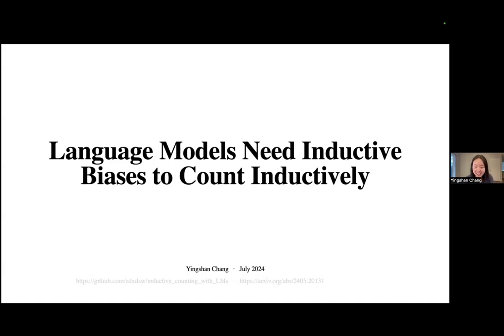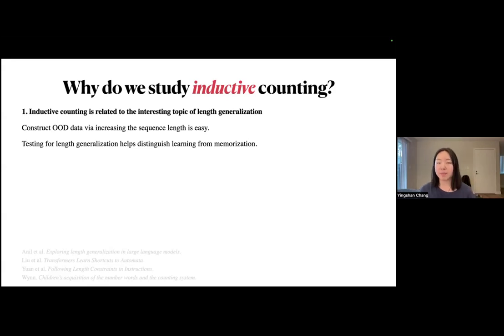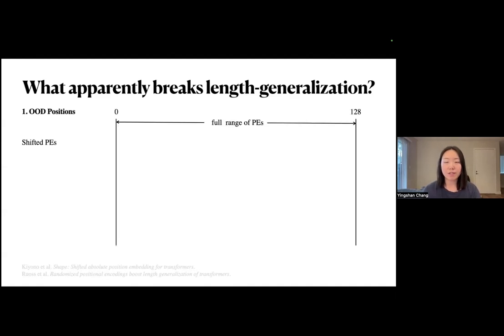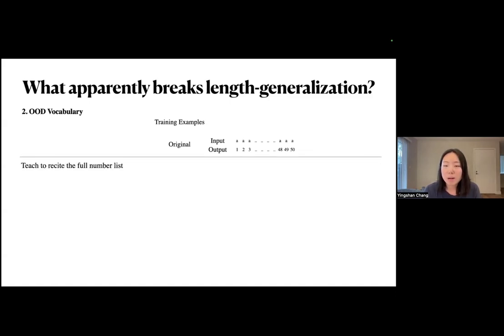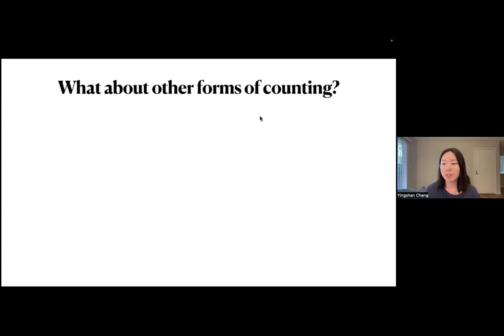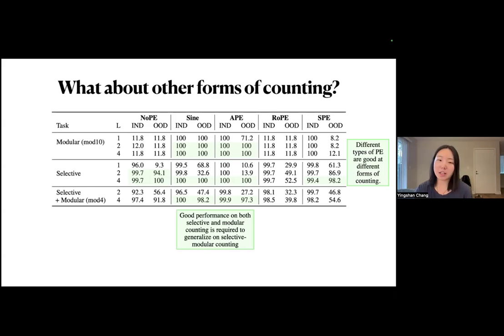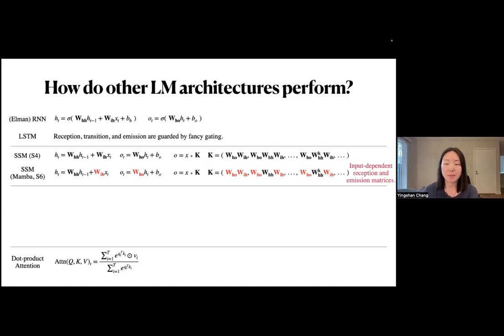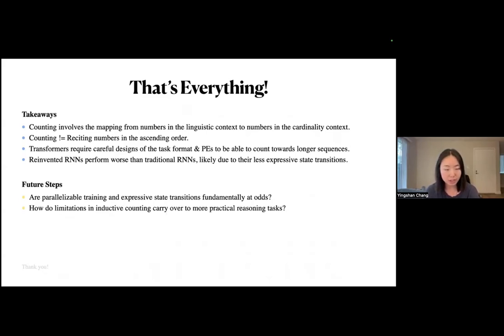Yingshan Chang: Language Models Need Inductive Biases to Count Inductively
Talk given by Yingshan Chang to the Formal Languages and Neural Networks discord on July 15, 2024. Thank you, Yingshan!